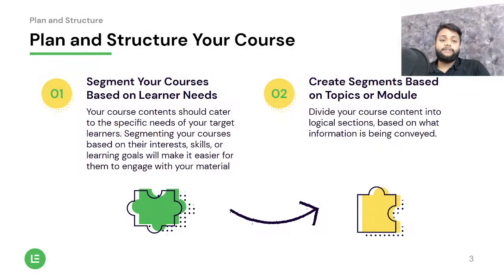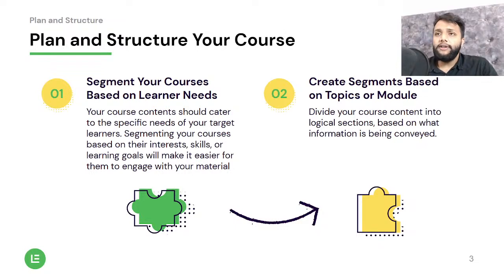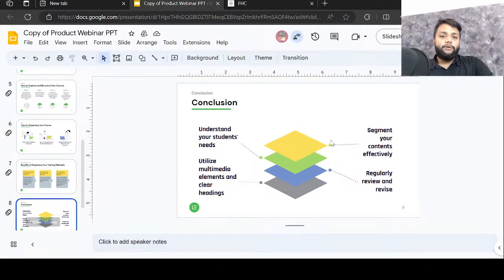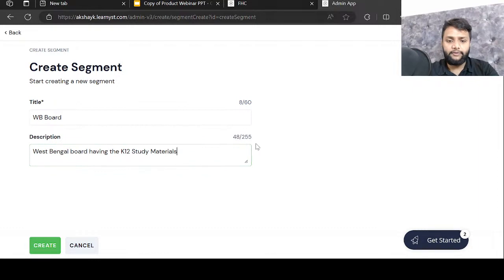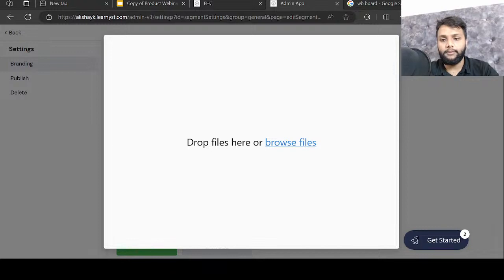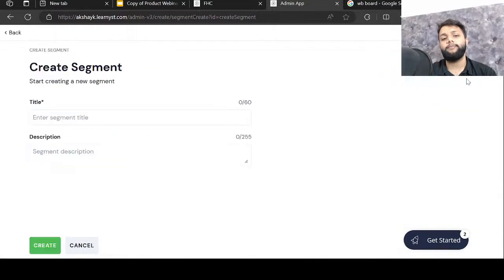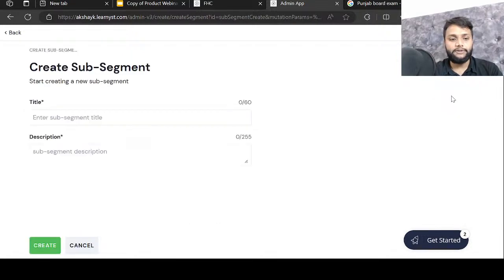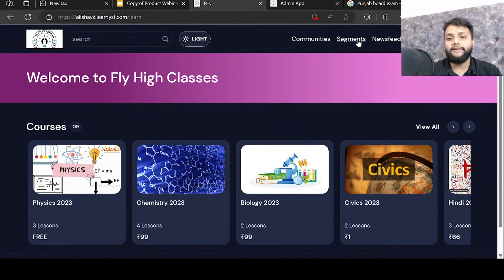How to effectively segment your courses as per your learner needs.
Learn how to effectively segment your courses as per your learner needs.